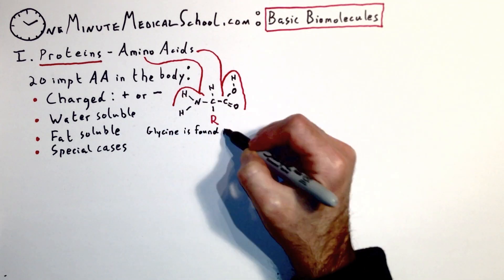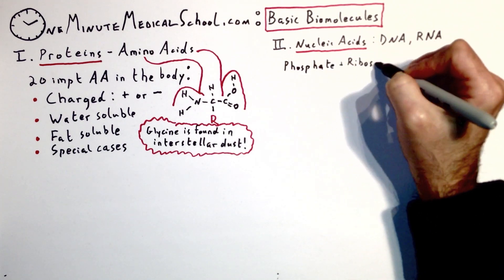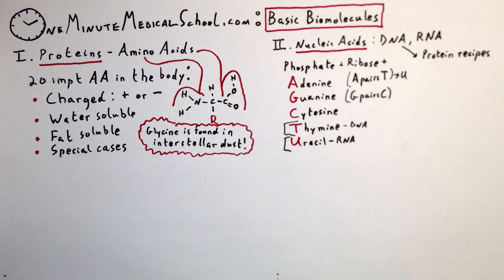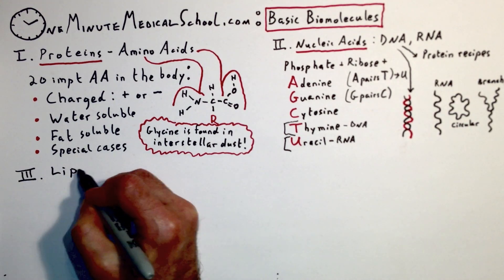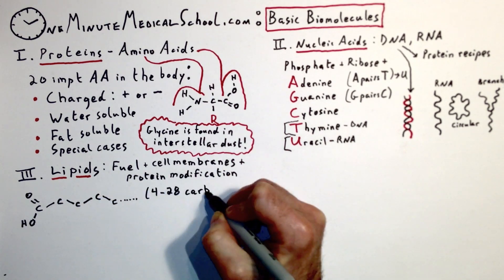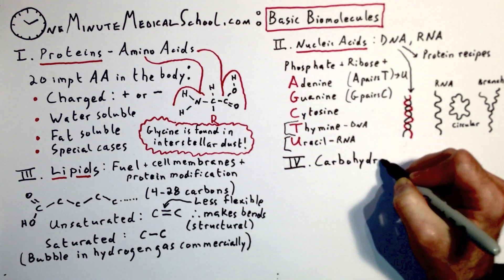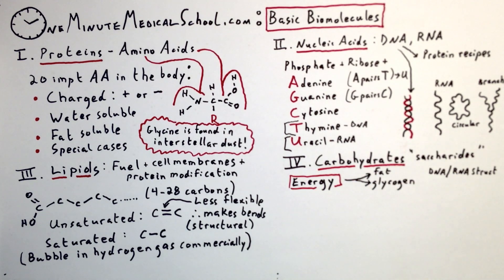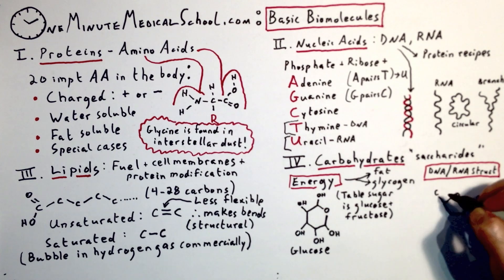Four Basic Biomolecules: Building Blocks of all Life - One Minute Medical School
All living things are made from only 4 basic biomolecules.